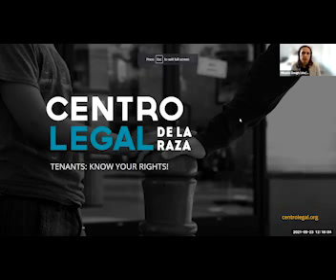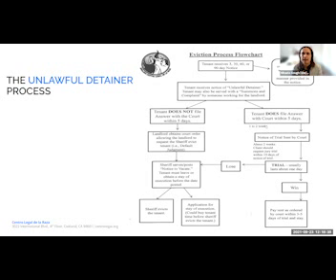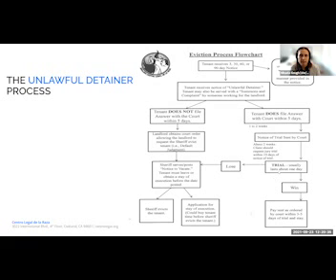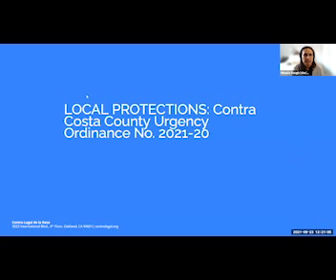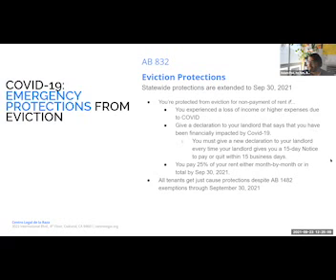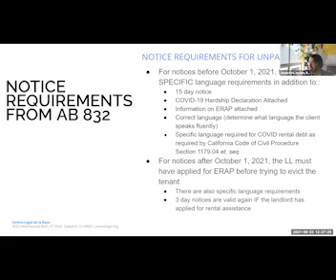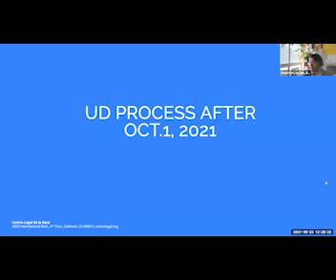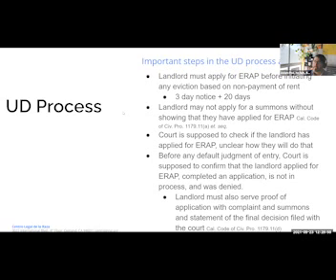Help Our Community in Contra Costa County Deal with Post-Covid Evictions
Speakers:
Mihaela Gough - Centro Legal
Commissioner Jennifer Lee - Contra Costa County Superior Court
Reetu Mody - Centro Legal
Adam Poe - Bay Area Legal Aid
Samantha Sepehr - Schofield Law Group
Palvir Shoker - Shoker Law Group

Pro Bono Opportunity!
Help your community deal with Post-Covid Evictions

This program will fill you in on what you need to do to volunteer as “Attorney of the Day” providing limited scope representation in Unlawful Detainer Cases. “Attorney of the Day” will provide resource information (will be provided to you) to unrepresented landlords or tenants, provide information to get Emergency Rental Assistance Program, answer procedural questions about court proceedings and mediation. Prior experience with UD's is helpful, but not required.

Sign-up to provide help at one of the courthouses on Mondays 1:00 p.m.-3:00 p.m. or Fridays 9:00-11:00 a.m.